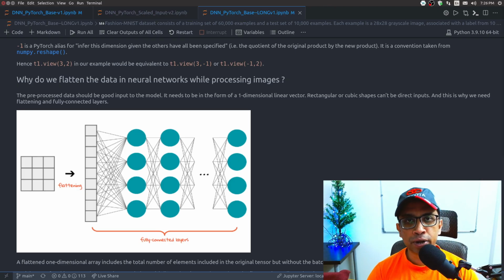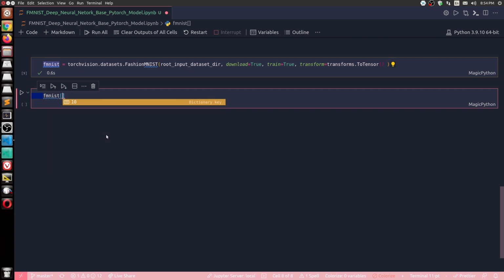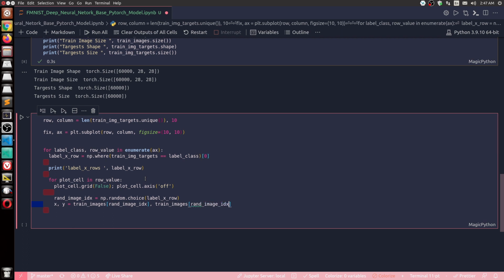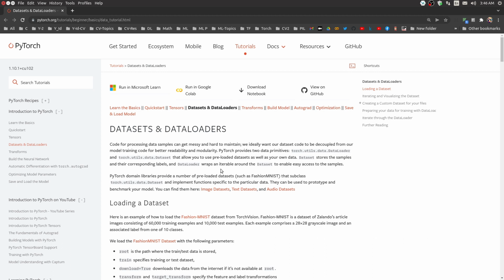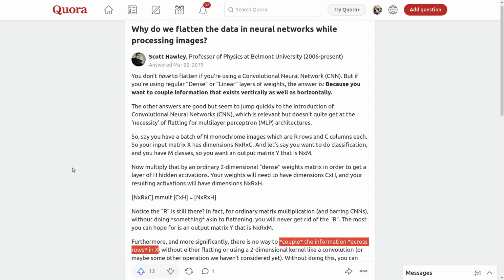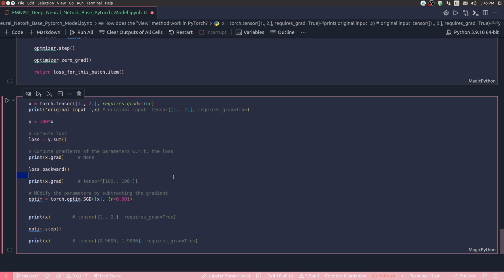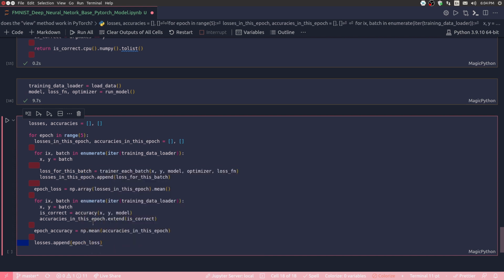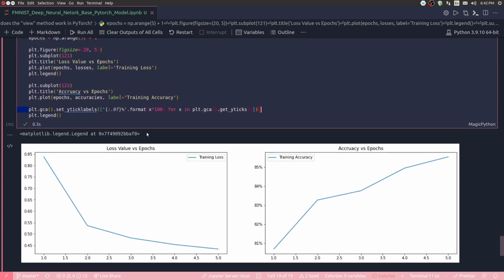35-Deep Neural Network with PyTorch - FMNIST- PART-1 | Deep Learning | Computer Vision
7.5 Hours of Course - 6 different GAN Architecture implementations from scratch with PyTorch